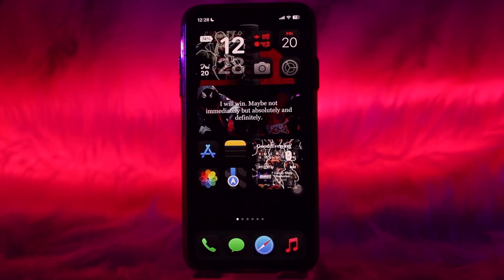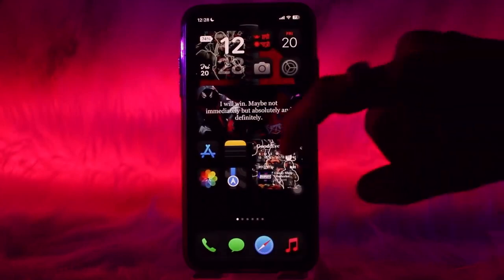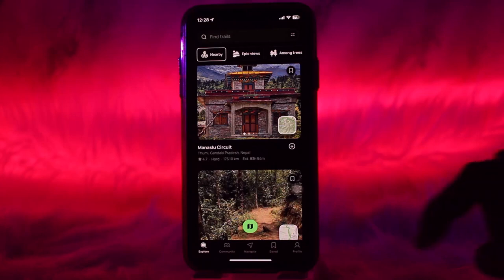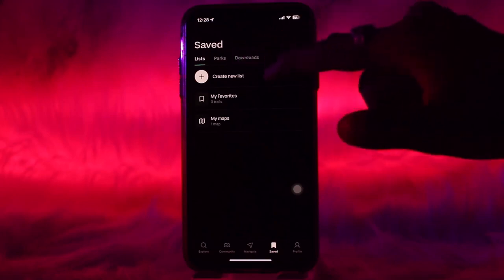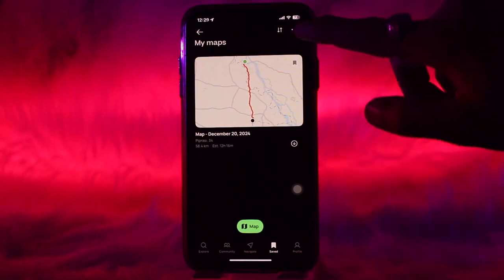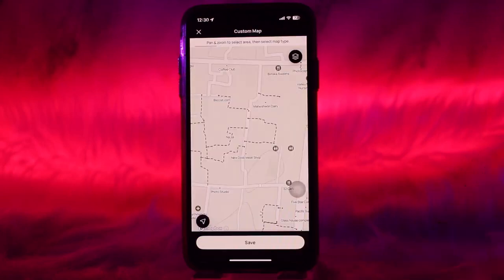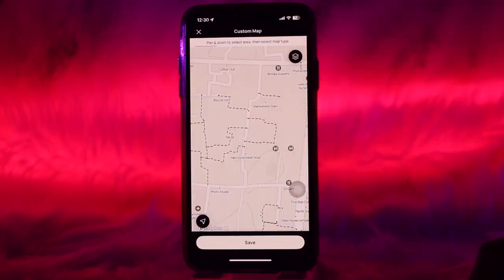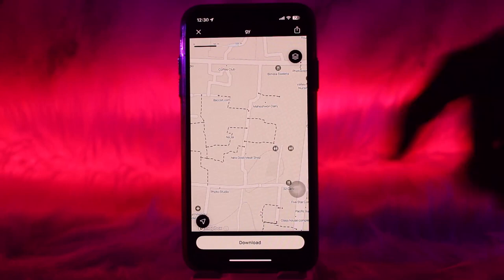How to Add Your Favorite Trails on AllTrails